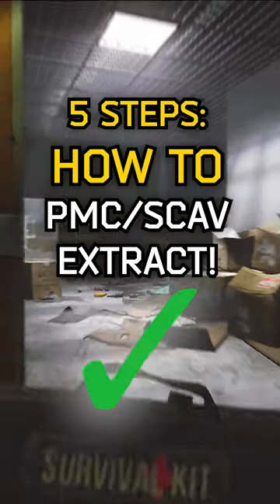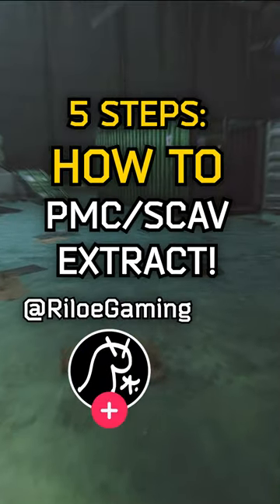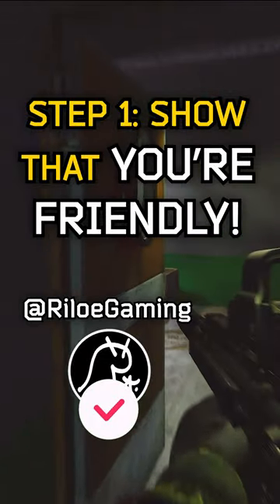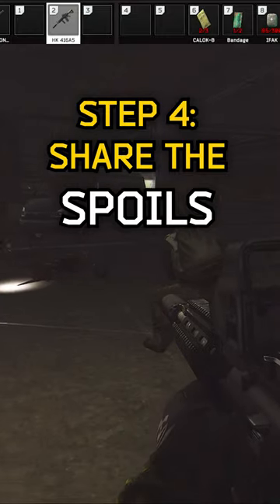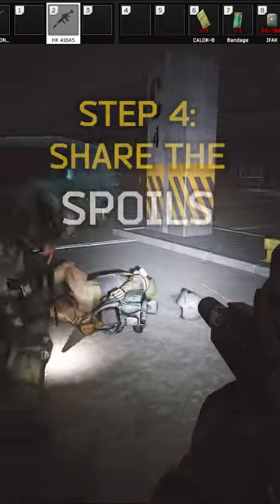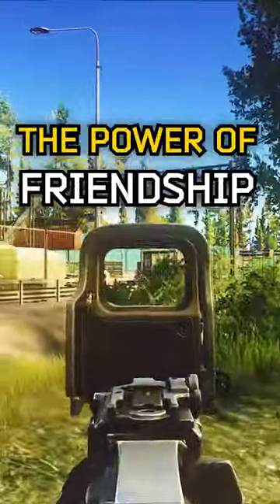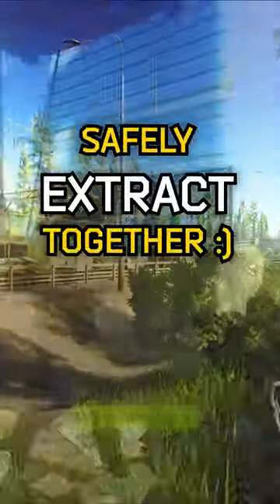How to CO-OP EXTRACT successfully!